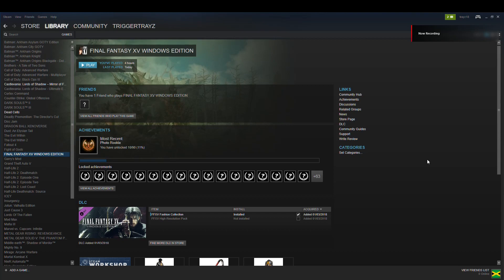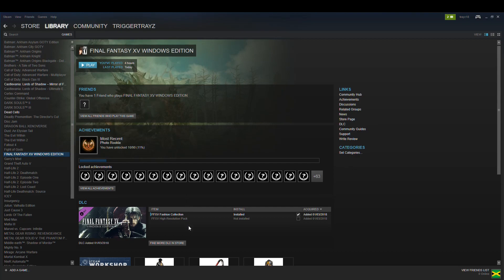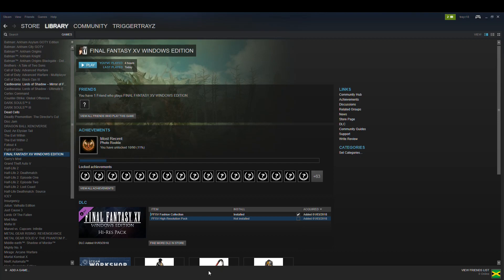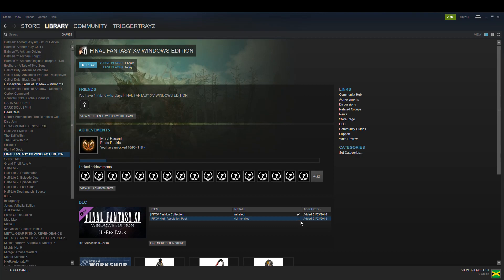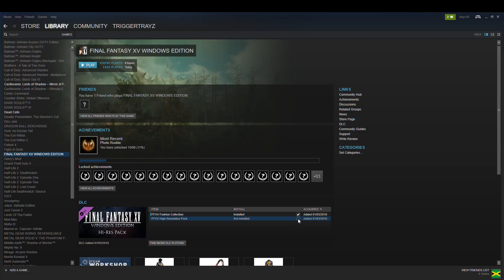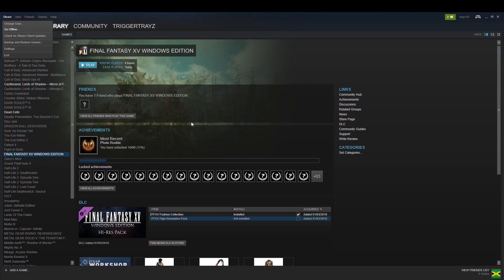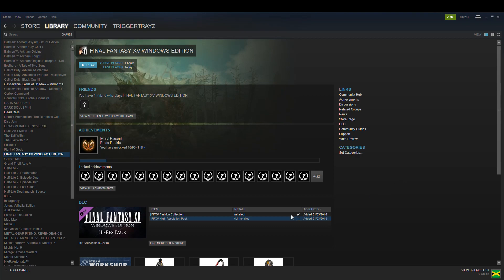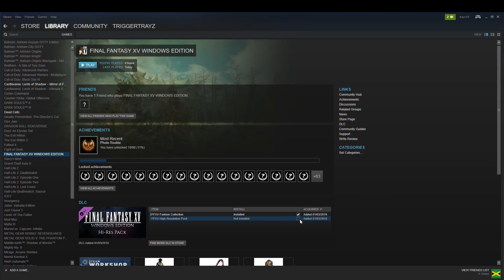INSTALLING DLC CONTENT ON STEAM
My PC specs are:
AMD 1800X @ 3.9Ghz

Sapphire Nitro RX-480 8GB
Clock: 1306Mhz
Memory: 2000Mhz
Flare X 16GB DDR4 RAM
WIndows 10